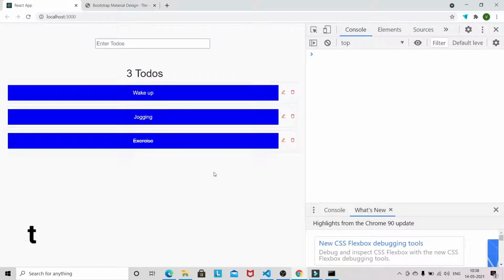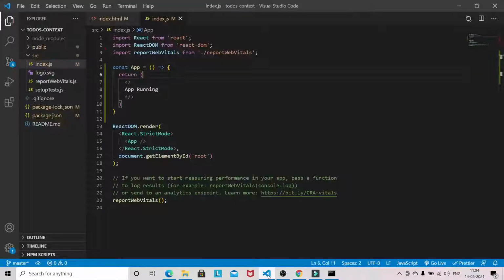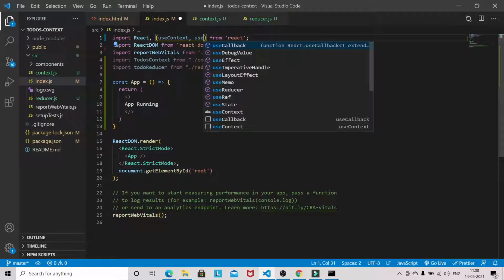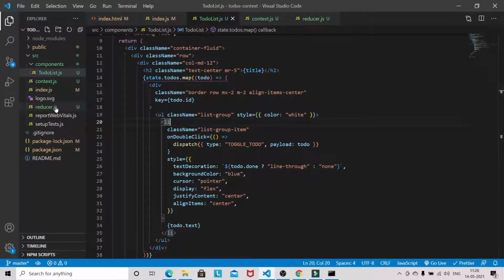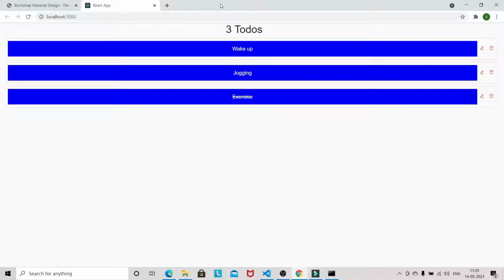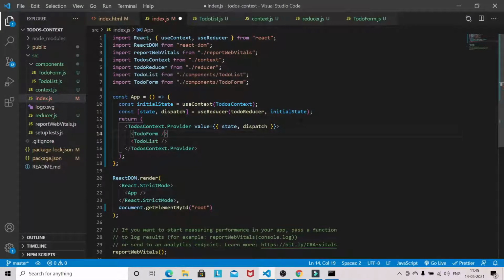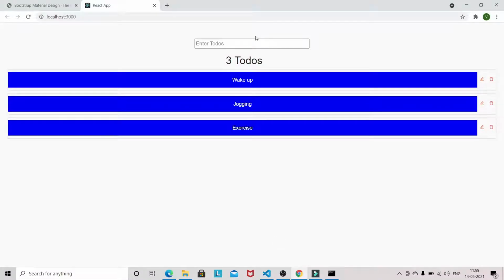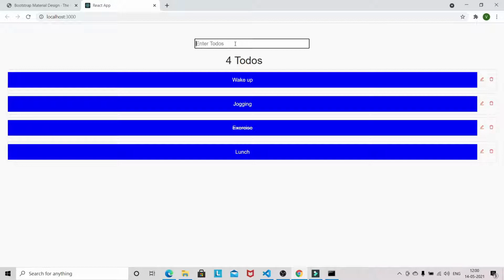Build Todo List with React Context API + Hooks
In this video, we are going to build Todo Application with the help of React Context API and Hooks